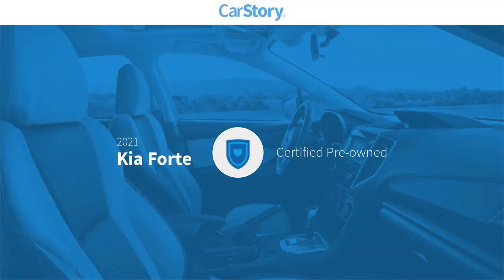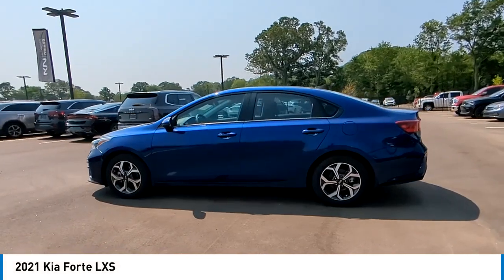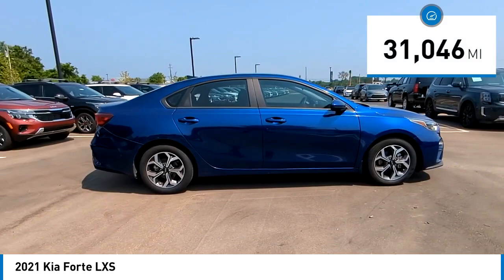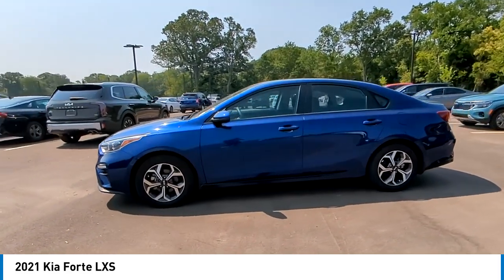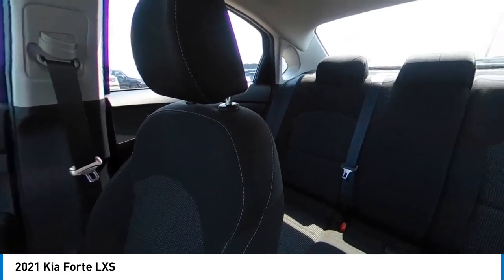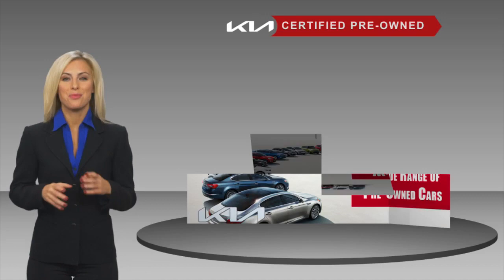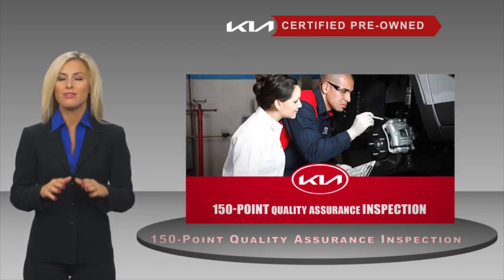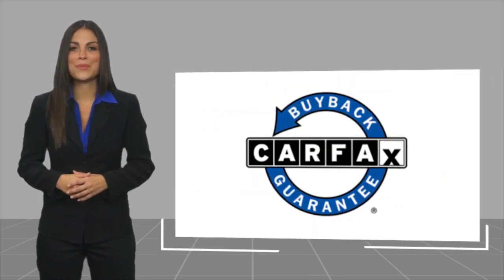2021 Kia Forte P6887L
2021 Kia Forte LXS

Clean CARFAX. Odometer is 15606 miles below market average! Certified. 2021 Kia Forte LXS Deep Sea Blue CARFAX One-Owner.This Forte LXS includes Kia Certified Pre-Owned Certified, 4 Speakers, 4-Wheel Disc Brakes, ABS brakes, Air Conditioning, Alloy wheels, AM/FM radio, Apple CarPlay & Android Auto, Brake assist, Bumpers: body-color, Cargo Tray, Carpeted Floor Mats, Delay-off headlights, Driver door bin, Driver vanity mirror, Dual front impact airbags, Dual front side impact airbags, Electronic Stability Control, Exterior Parking Camera Rear, Front anti-roll bar, Front Bucket Seats, Front Center Armrest, Front reading lights, Front wheel independent suspension, Fully automatic headlights, Illuminated entry, Lane Departure Warning System, Low tire pressure warning, Occupant sensing airbag, Outside temperature display, Overhead airbag, Overhead console, Panic alarm, Passenger door bin, Passenger vanity mirror, Power door mirrors, Power steering, Power windows, Radio data system, Radio: AM/FM/MP3 Display Audio System, Rear reading lights, Rear window defroster, Remote keyless entry, Security system, Speed control, Split folding rear seat, Steering wheel mounted audio controls, Tachometer, Telescoping steering wheel, Tilt steering wheel, Traction control, Trip computer, Variably intermittent wipers, Wheels: 16 Machine Finish Alloy, and Woven Cloth Seat Trim . While every effort has been made to ensure display of accurate data, the vehicle listings within this web site may not reflect all accurate vehicle items. All Inventory listed is subject to prior sale. The vehicle photo displayed may be an example only. Pricing throughout the web site does not include any options that may have been installed at the dealership. Please see the dealer for details. Vehicles may be in transit or currently in production. Some vehicles are shown with optional equipment. See the actual vehicle for complete accuracy of features, options & pricing. Because of the numerous possible combinations of vehicle models, styles, colors and options, the vehicle pictures on this site may not match your vehicle exactly; however, it will match as closely as possible. Some vehicle images shown are stock photos and may not reflect your exact choice of vehicle, color, trim and specification. Not responsible for pricing or typographical errors. Virtual Inventory, Available Configurations and In-Transit inventory contains vehicles that have not actually been manufactured. These vehicles show consumers sample vehicles that may be available. Pricing, Options, Color, and other data pertaining to these vehicles are provided for example only. All information pertaining to these vehicles should be independently verified through the dealer. 29/40 City/Highway MPGKia Certified Pre-Owned Details:* Limited Warranty: 12 Month/12,000 Mile (whichever comes first) Platinum Coverage from certified purchase date* Transferable Warranty* Roadside Assistance* Includes Rental Car and Trip Interruption Reimbursement. 3 month Sirius trial subscription* 165 Point Inspection* Vehicle History* Warranty Deductible: $50* Powertrain Limited Warranty: 120 Month/100,000 Mile (whichever comes first) from original in-service date90 DAYS TIL FIRST PAYMENT AVAILABLE ON PRE-OWNED CARS AND HOME DELIVERY UP TO 100 MILES. W.A.C. SEE DEALER FOR DETAILS. *Price excludes tax, tag, title, and electronic filing fee, as well as market adjustment and $499.50 Closing Fee. A copy of the advertisement must be presented at the time of purchase to receive any special or advertised price. Prior sales are excluded. Cannot be combined with website offers. We attempt to update this inventory regularly; however, there can be a lag between the sale of a vehicle and the updating of inventory. * The efficiency of eCommerce permits us to offer eCommerce consumers pricing benefits. Therefore, prices on this